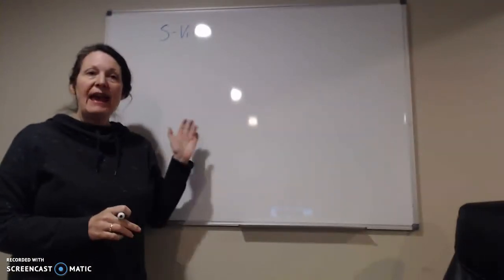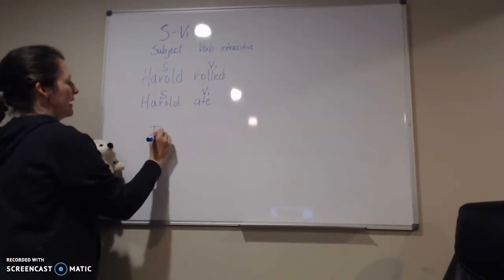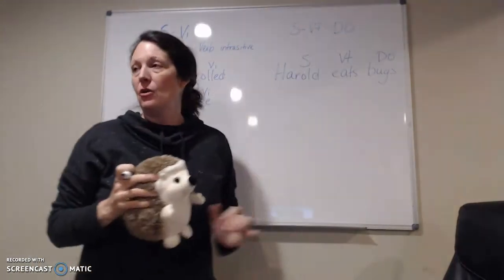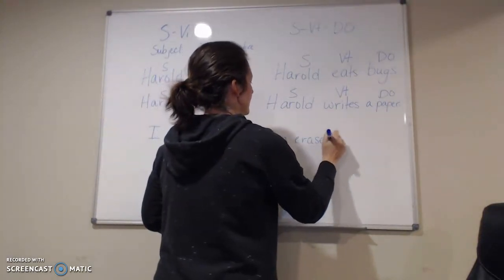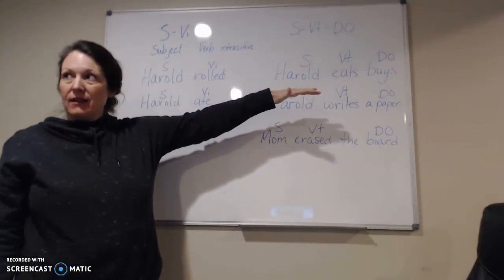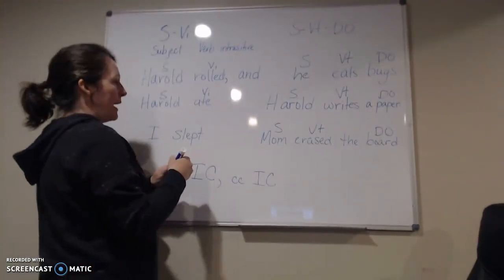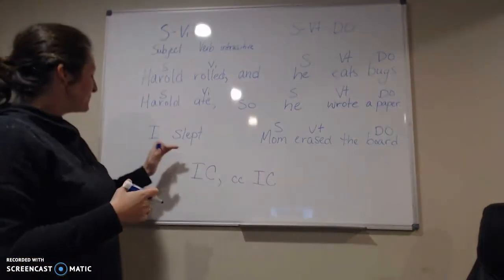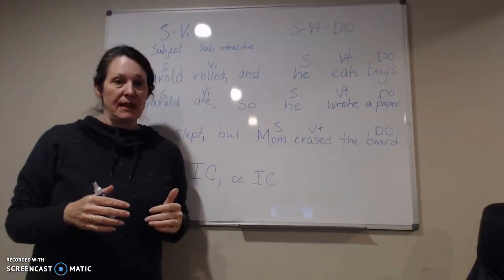Week 21 #1 simple and compound sentences